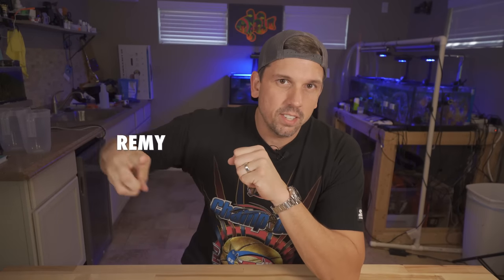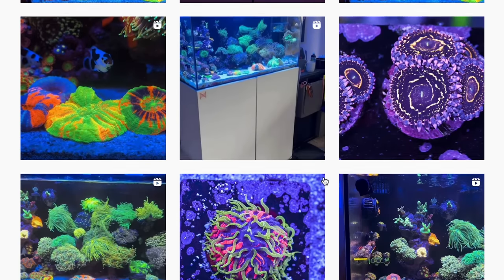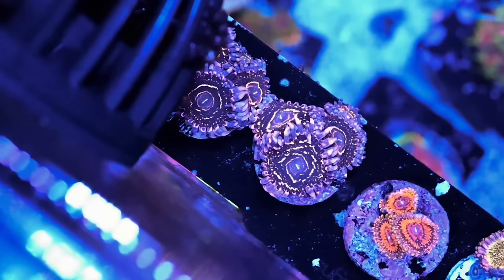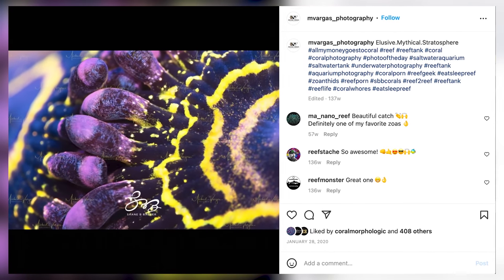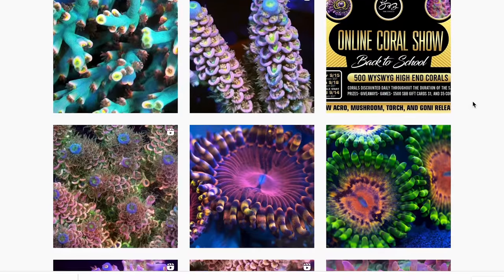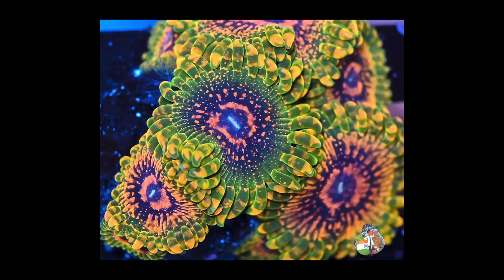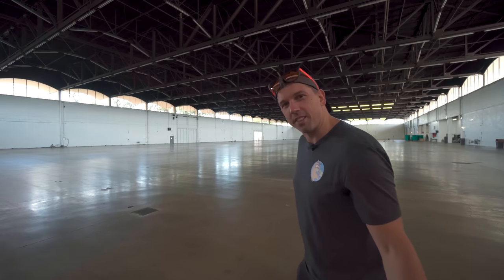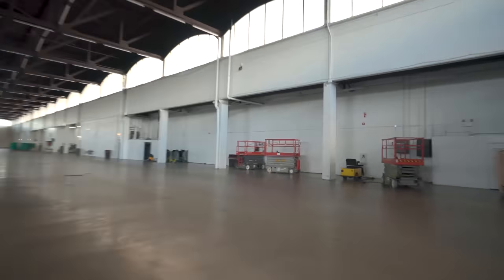Arguably The Most EXPENSIVE Zoanthid Of ALL TIME - The Stratosphere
The Stratosphere zoanthid is arguably the most expensive zoanthid of all time - but why?  Why is it so elusive, mysterious, rare, expensive and amazing all at the same time?!

In this video I try to uncover some of the mystery surrounding this particular strain of zoa.  Will it ever become plentiful like other "high end zoas?"  The Grand Master Krakatoa came down in price...but will the Stratosphere?  Time will tell.

I want to thank Doc Reefer, Michael Vargas and Shane Backer for their time in this video!